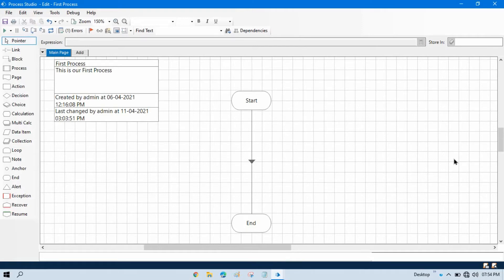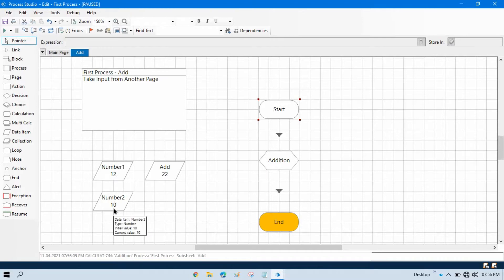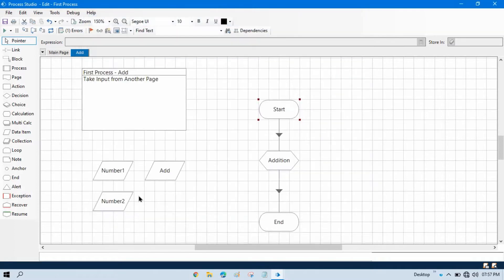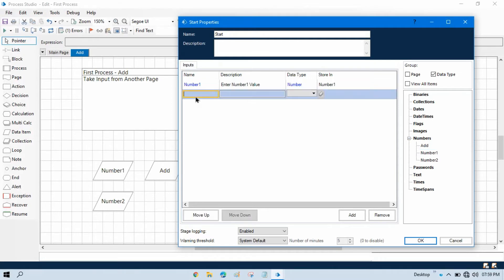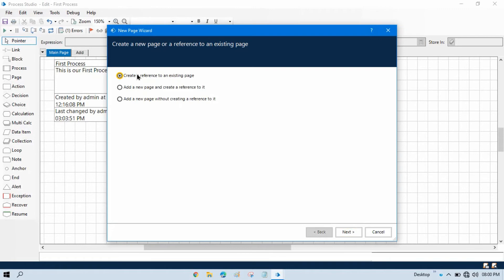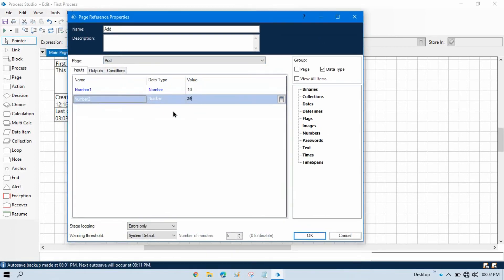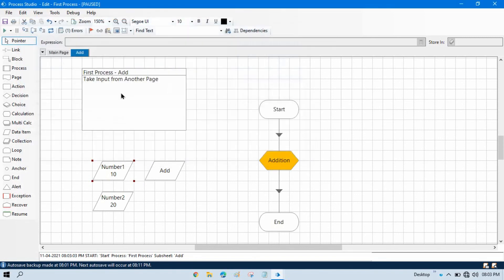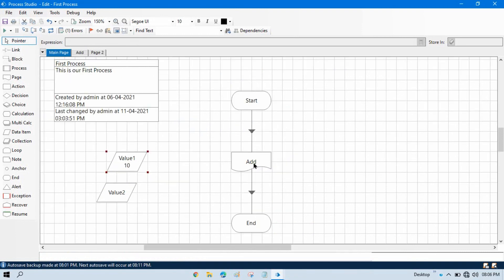Input Parameters in Blue Prism | Take Input from another Page | Session 16 BluePrism RPA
Input Parameters in Blue Prism
Take Input from another Page in Blue Prism
How to pass value from one page to another in BluePrism?
BluePrism RPA Video tutorials
Blue Prism step by step video